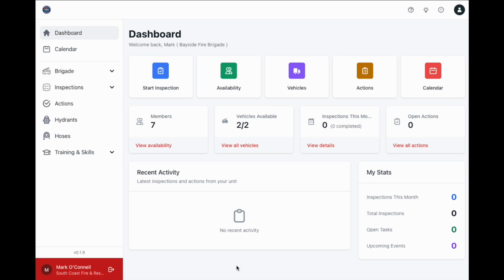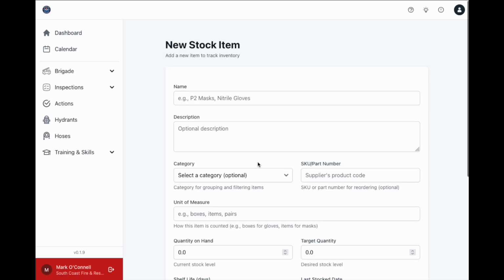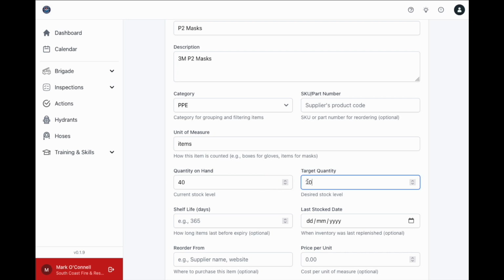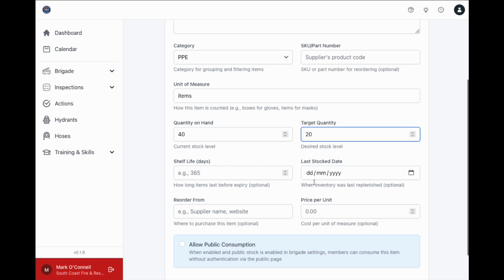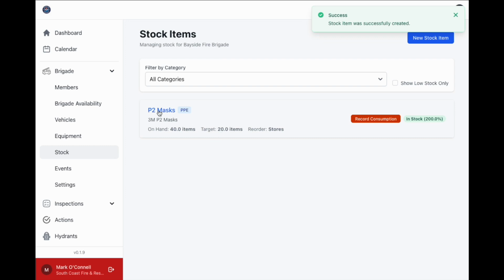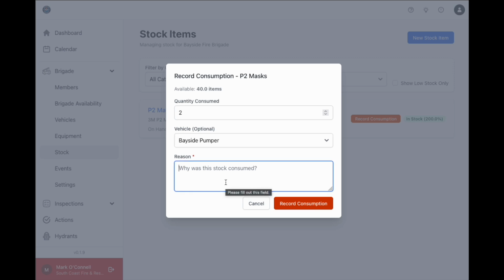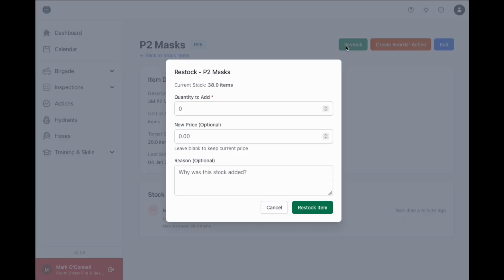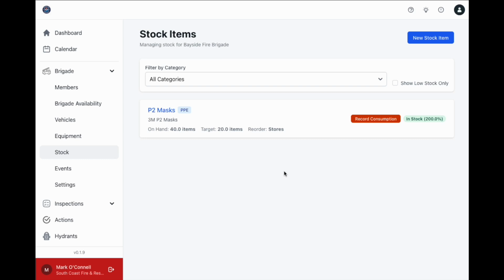4. Adding Stock & Consumables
Add stock and consumables such as Personal Protective Equipment that may be consumed by members or during vehicle inspections.